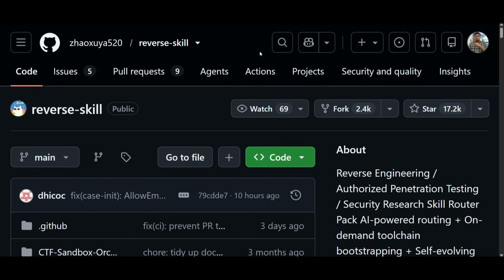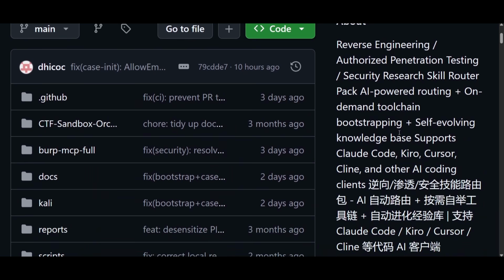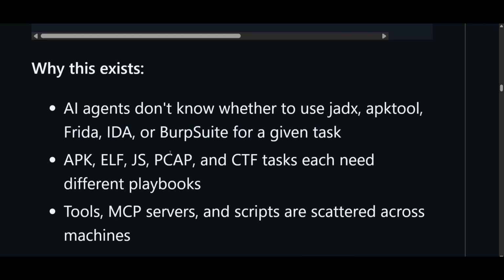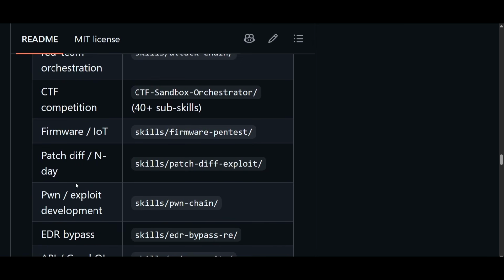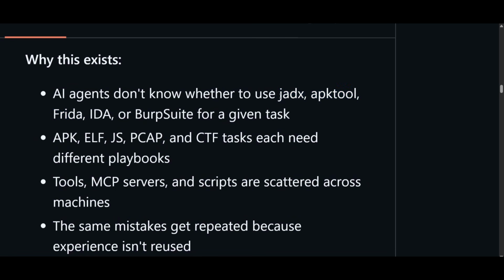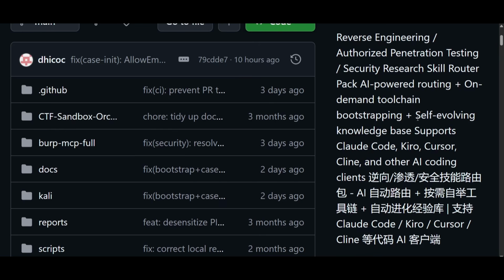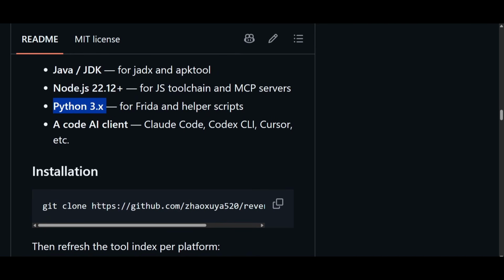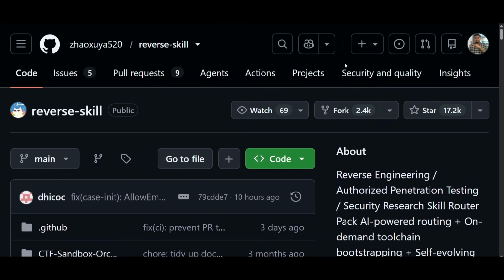This GitHub Open Source AI Project Will Blow Your Mind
Discover an open-source GitHub project that equips AI assistants with structured security workflows, automation, and expert techniques. In this video, we explore what it is, how it works, and why it's gaining attention.